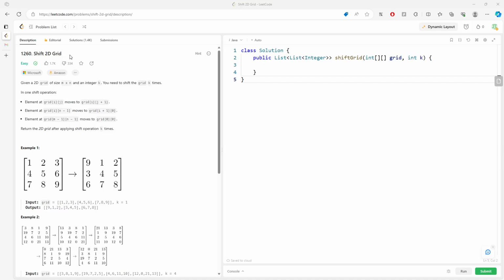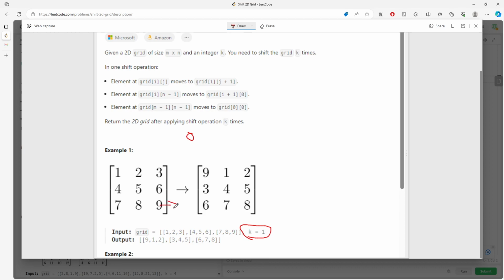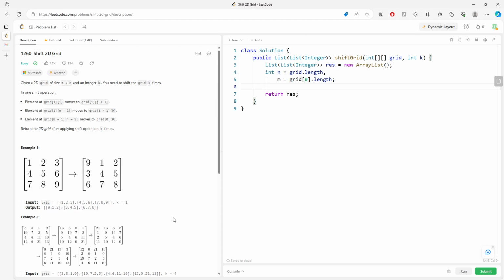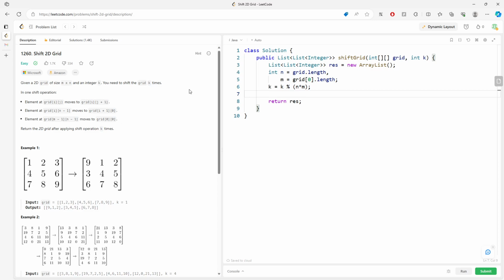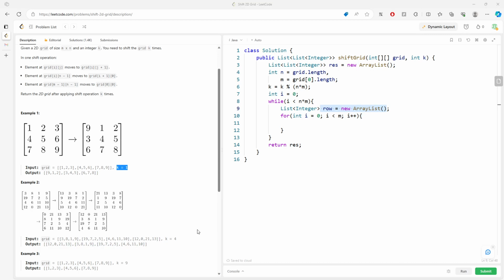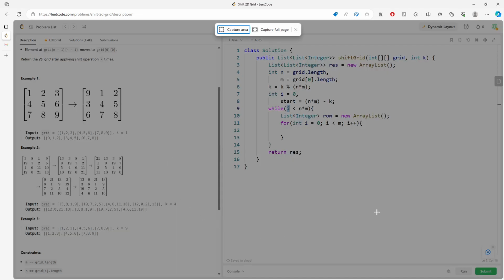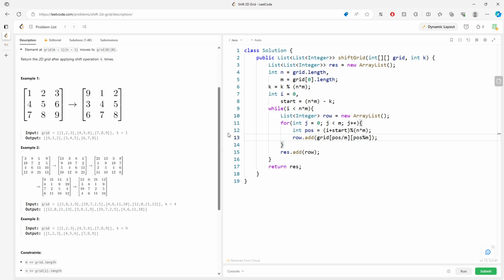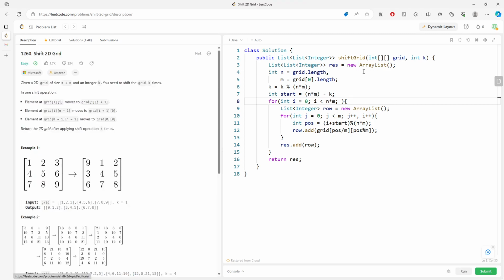LeetCode 1260 | Shift 2D Grid | Matrix | Java